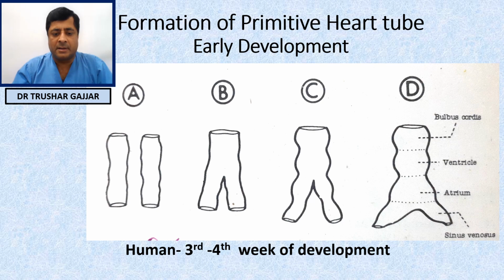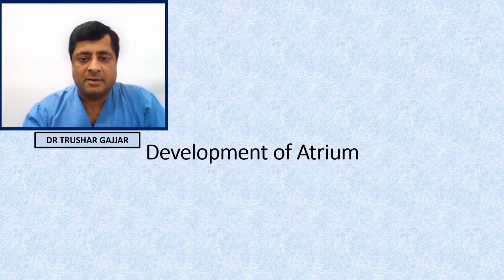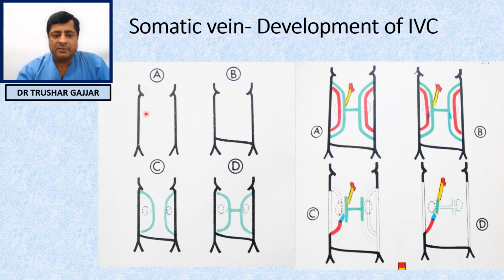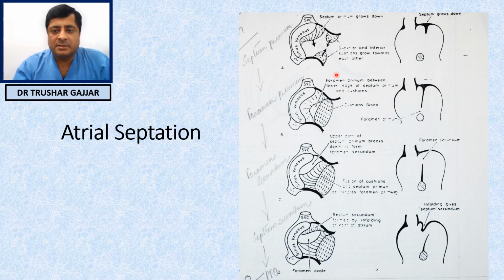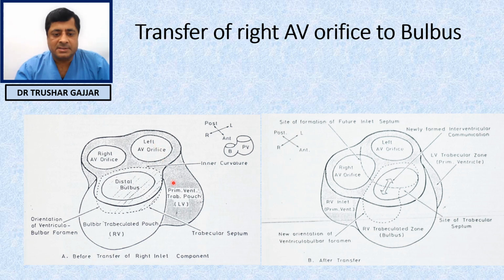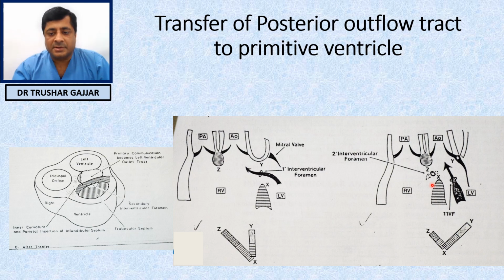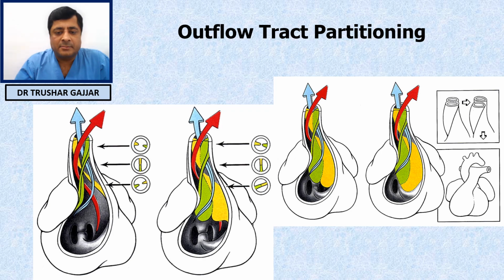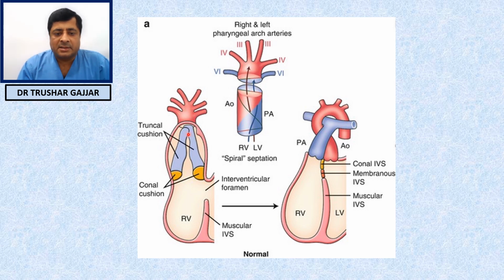CARDIAC EMBRYOLOGY -CCE-UNMICRC 21.05.2022